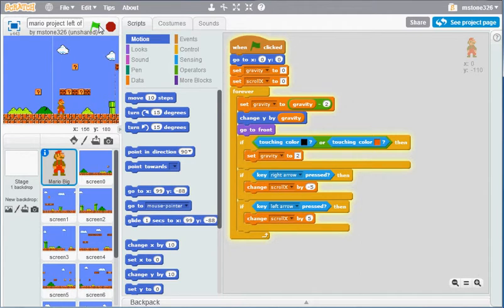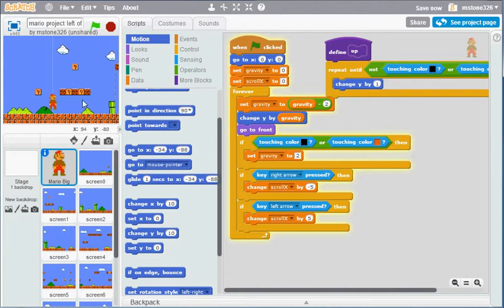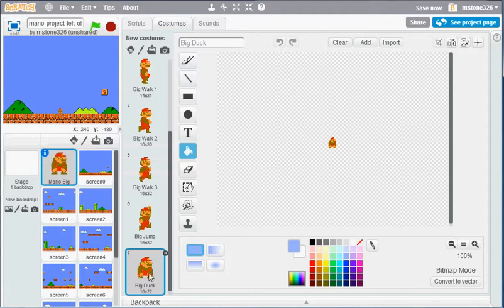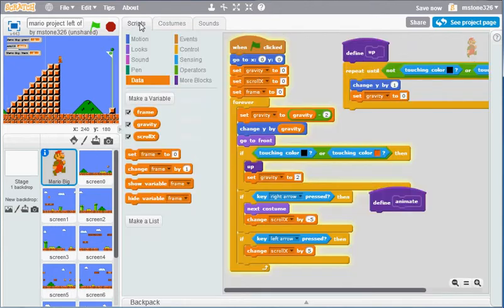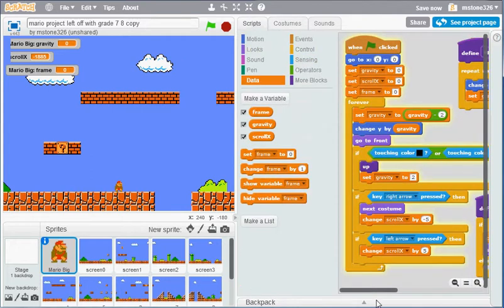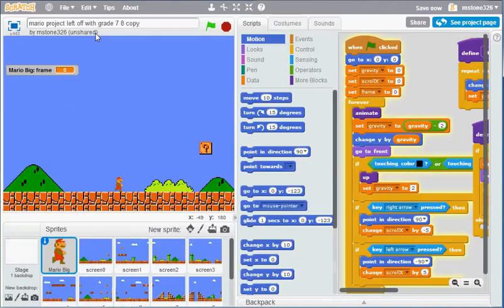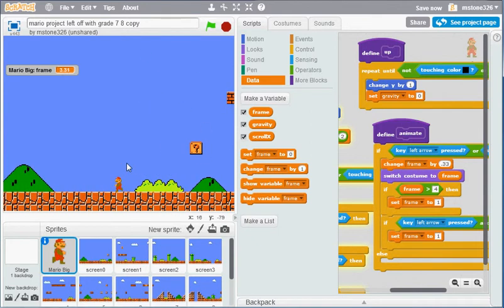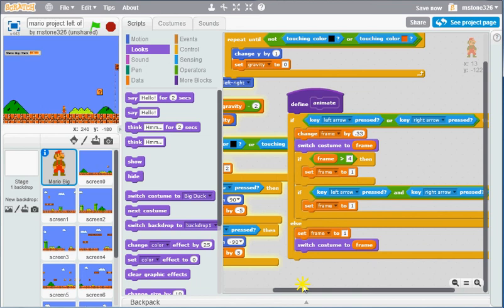Mario Tutorial 2